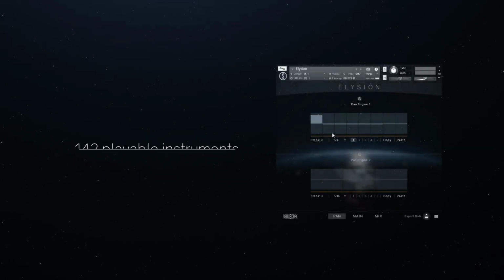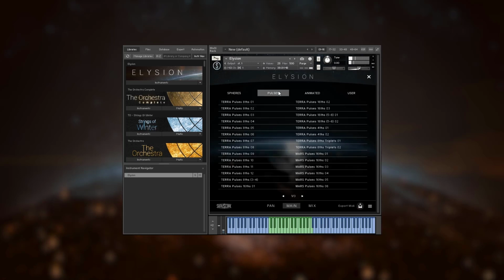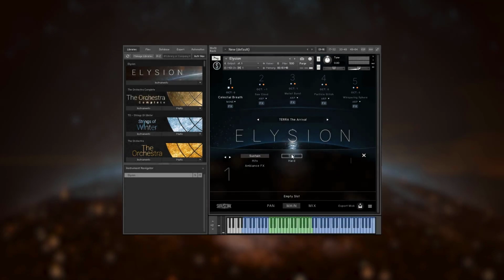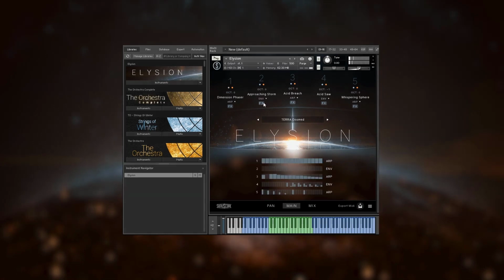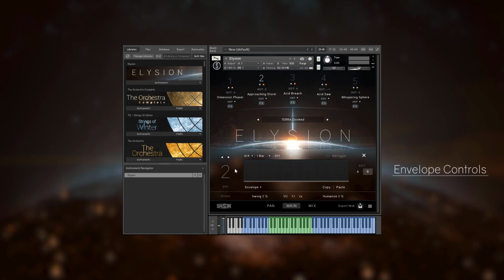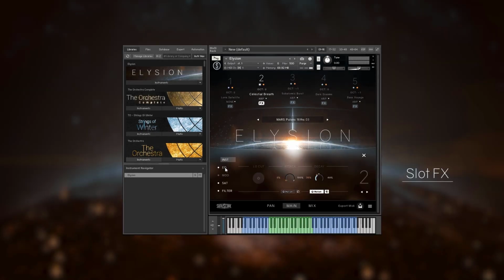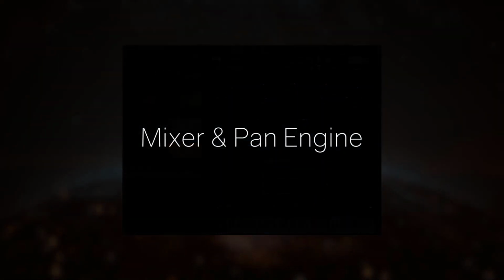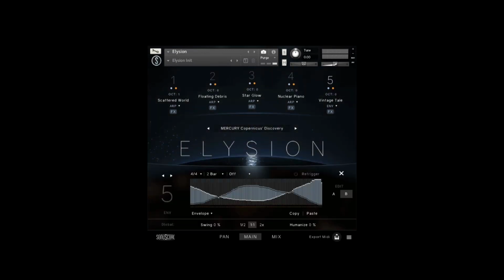Elysion // Kontakt Library // Tutorial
Elysion is a big answer for big questions! A huge and incredibly fast scoring tool, perfectionated to fill the space with inspiration. Score the future and experience the infinite sound cosmos, Elysion unfolds just on a fingertip.

Elysion is built on handcrafted processed and synthesized sounds, treated like acoustic instruments. It sets a high level for hybrid composing: incredibly simple and outrageously beautiful. The massive hybrid twin to The Orchestra, Elysion contains 142 playable instruments and over 230 complex animated themes.